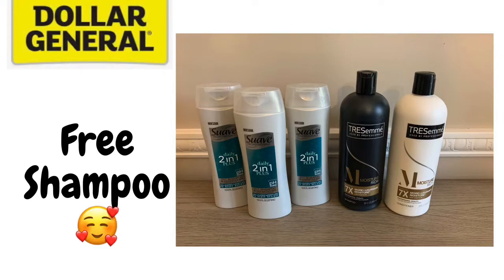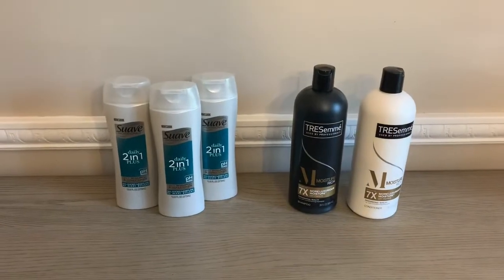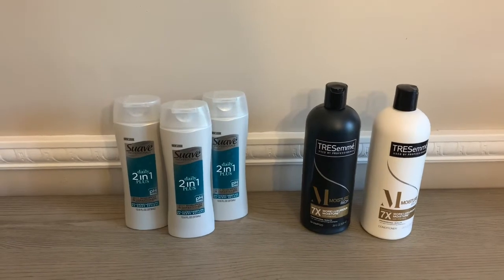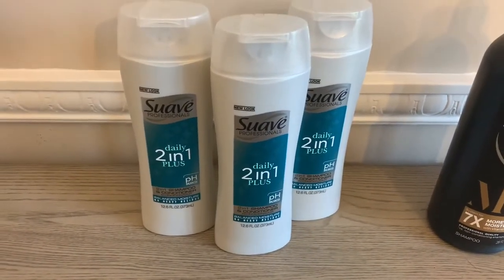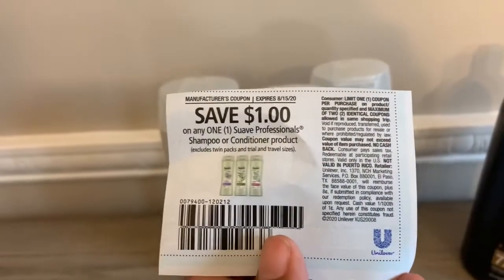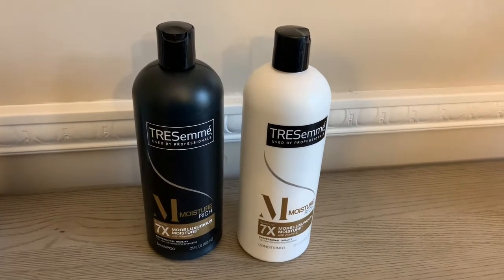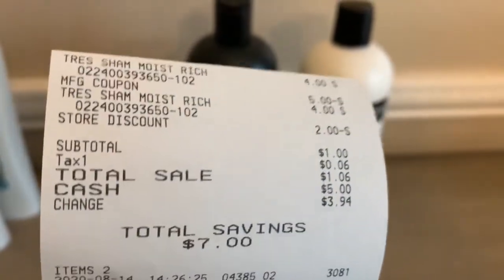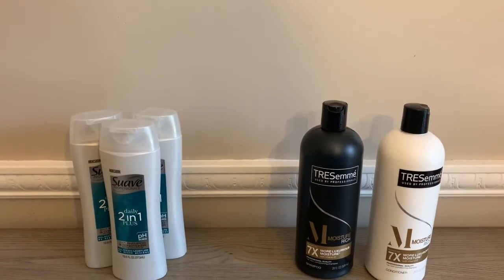Couponing at Dollar General | Freebie Deal You Can Do Now 🏃🏽‍♀️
Hey Guys,

In the video I go Couponing at Dollar General. I show you a Freebie deal that you can do now. I hope you find this video helpful. Have a great day.

Dollar General Freebie Deal Video 🎥

Fetch Rewards( Earn Gift Cards)

Just click the link below and you’ll get $2 in points when you snap your first receipt.

Ibotta (Earn Cash Back or Gift Cards)

Checkout 51 (Earn Cash Back)

Saving Star (Earn Cash Back or Gift Cards)

Shopkick

Rakuten (Cash Back For Online Purchases) Earn $10 As Soon as You Spend $25. Yes Amazon is Included!